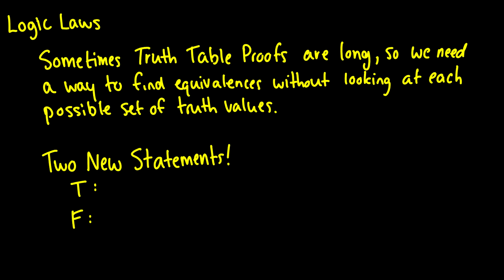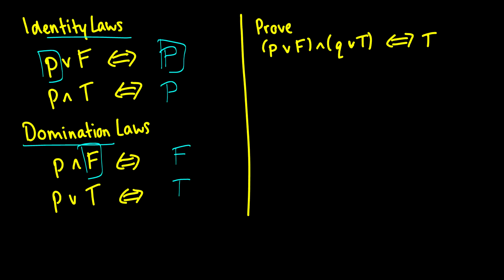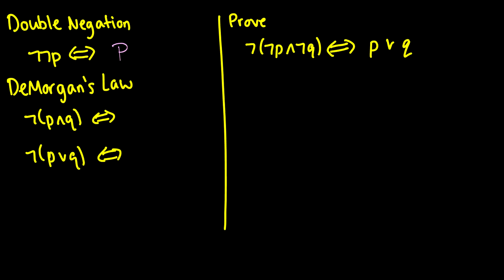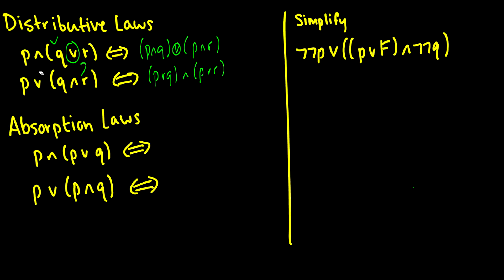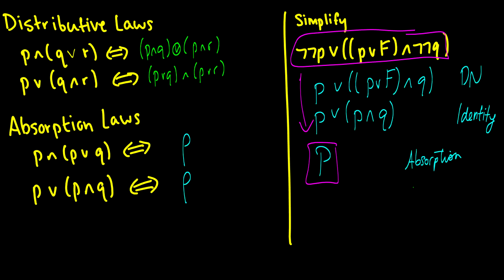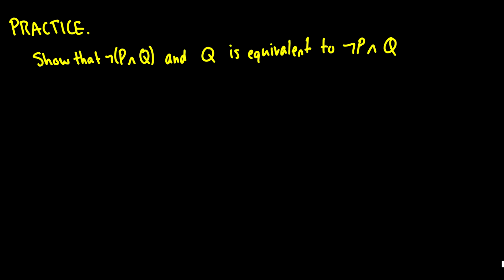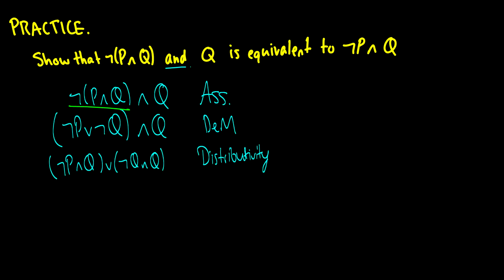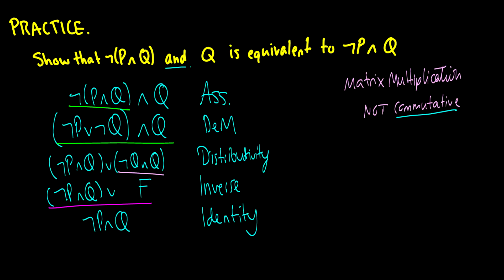[Discrete Mathematics] Logic Laws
Today we talk about different laws in logic. These laws are used universally in mathematics, so memorizing the names and these rules will be very helpful in later mathematics.